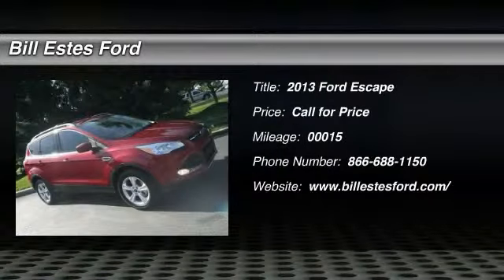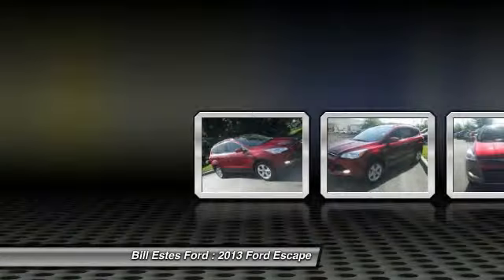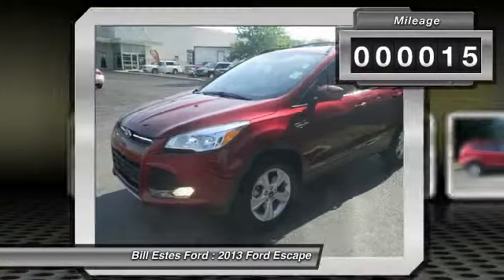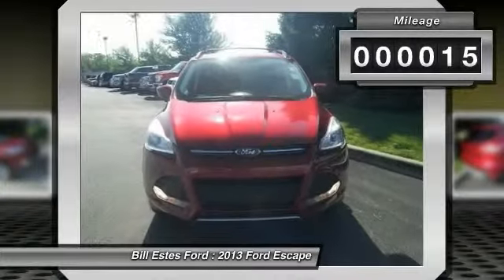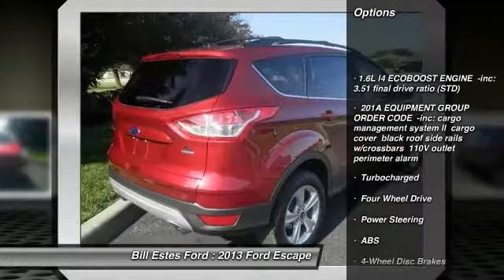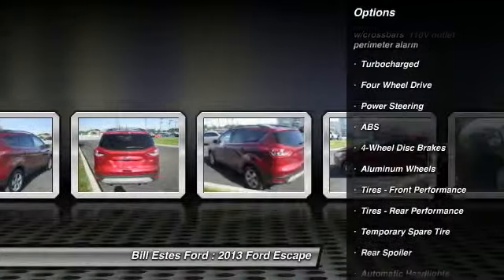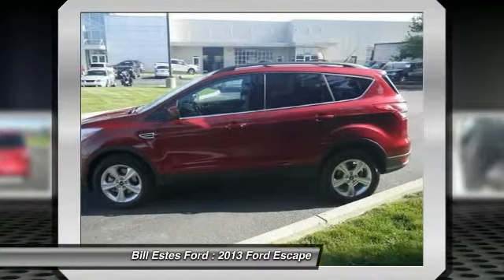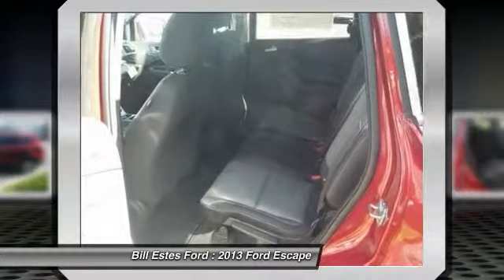2013 Ford Escape Brownsburg IN T3717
2013 Ford Escape SE

Looking for the right car? Today could be your lucky day. With 15 miles, this Ruby Red, 2013 Ford Escape equipped with Automatic transmission could be yours. Request more information and set up a test drive right away.